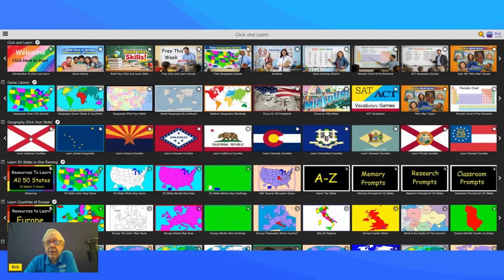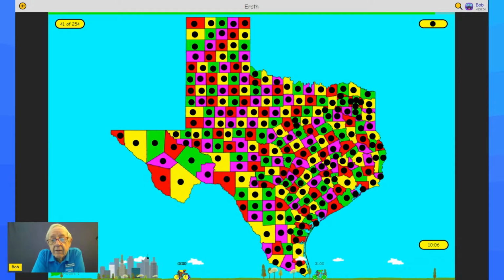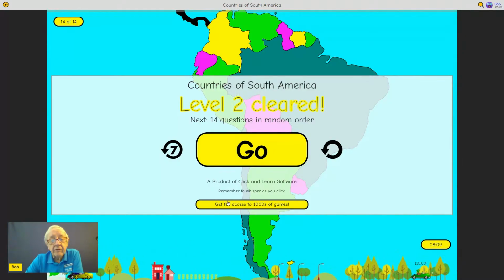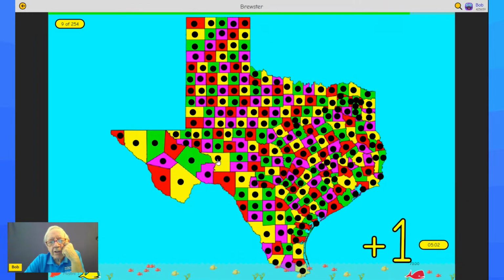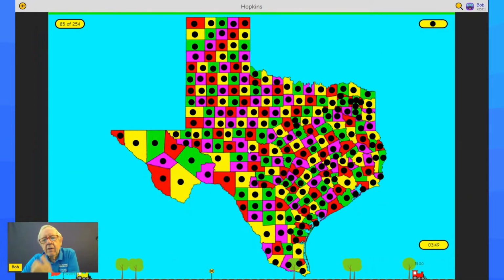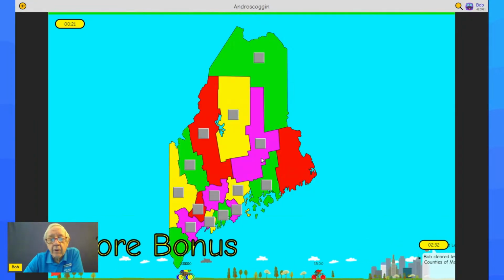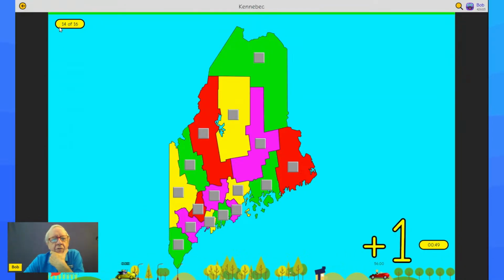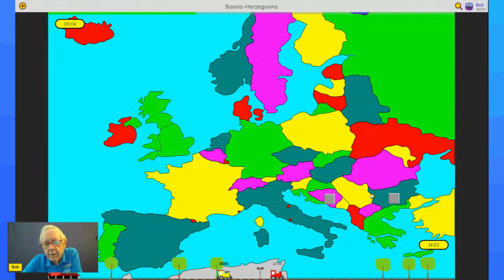Learning Texas Counties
Play along with us!

Track your score, help your team win, and chat with other players.  It is fast and FREE!

FREE Games We Play on our Streams

All games on our site for just $19. Recurring payments not required.
No Pop-up Ads!  No In-App Purchases!